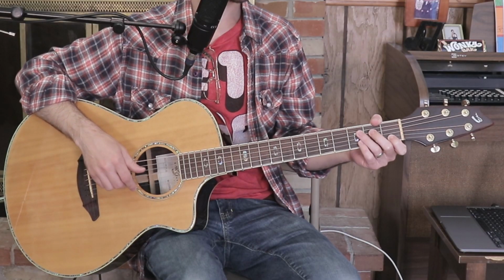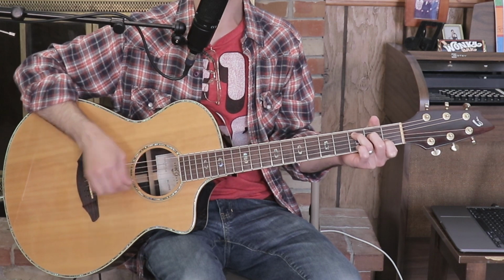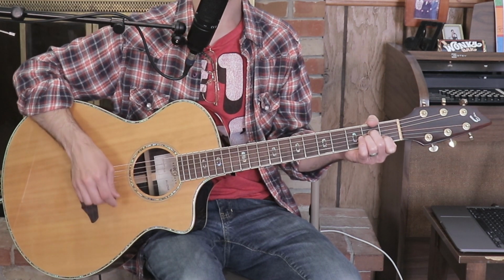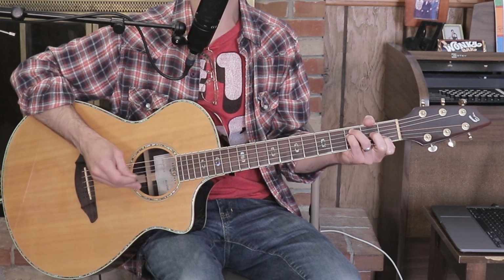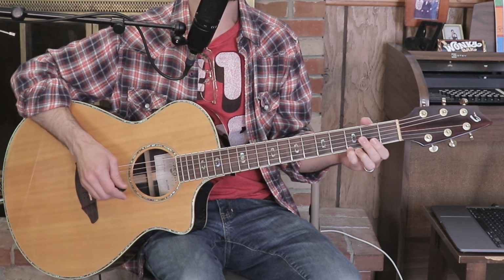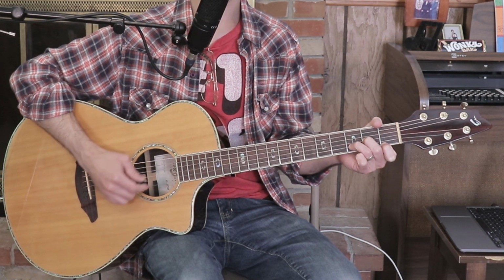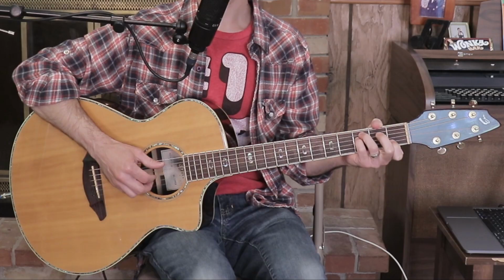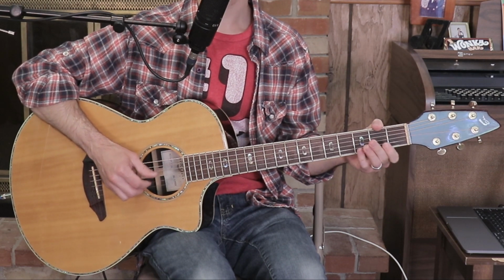Hillsong United - God Song Guitar Tutorial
Chords on screen 😎
An acoustic guitar tutorial for God Song by Hillsong United.  Since this is a very keyboard-heavy song, I took some liberties here but followed the chords as best as I could :)